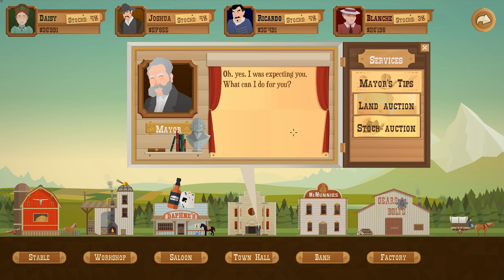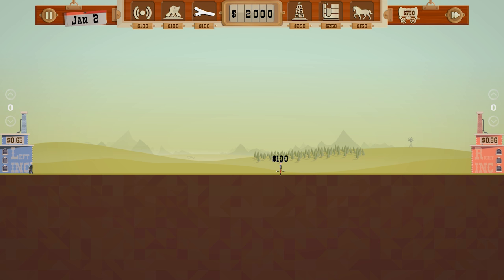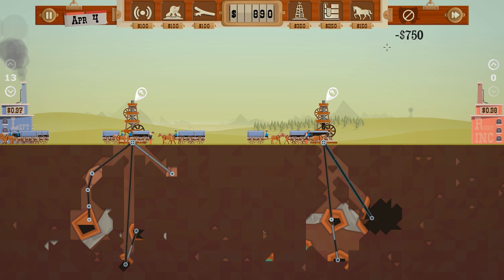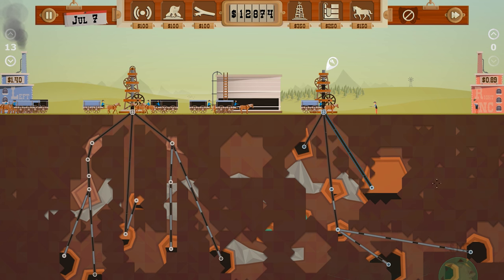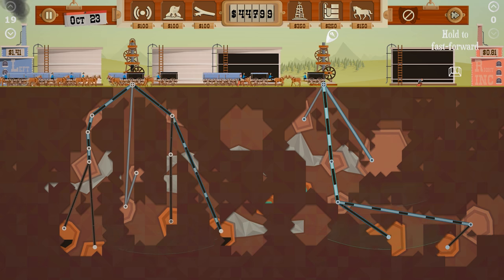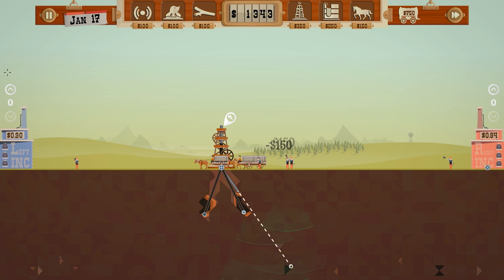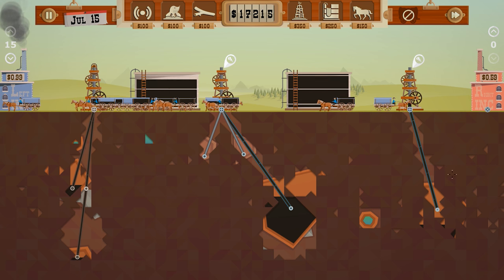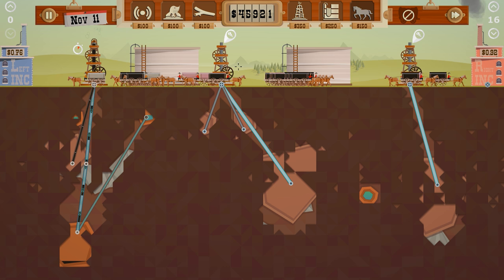Turmoil Gameplay - Off To The Plains! - ALL ABOUT THAT GAS! - Let's Play Turmoil Part 9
Turmoil Gameplay - ALL ABOUT THAT GAS! - Let's Play Turmoil Part 9. Welcome back to another episode of Turmoil! In this episode of Turmoil I let my gas problems get the best of me. I hope you enjoyed!